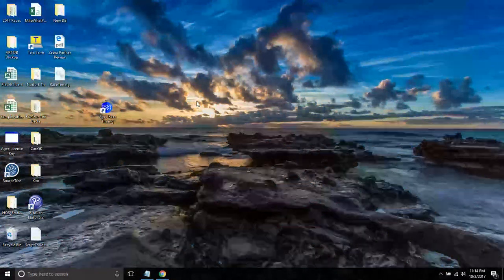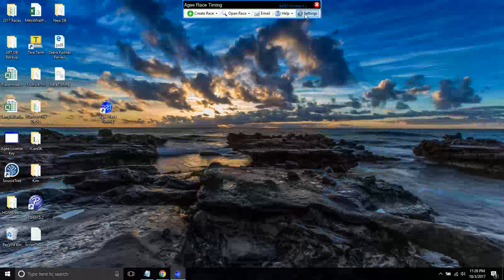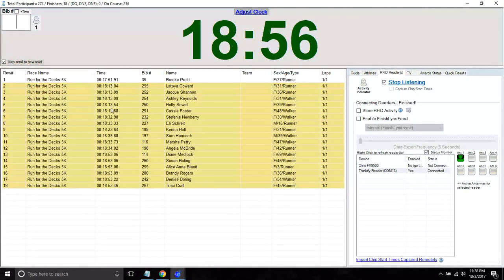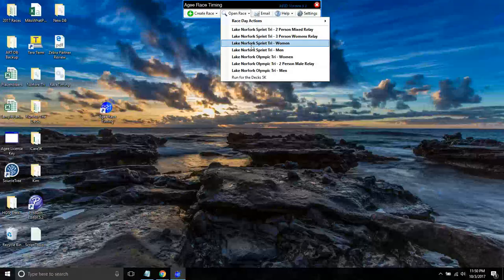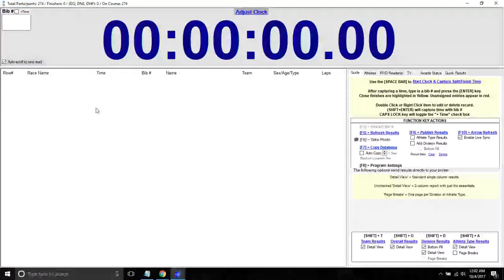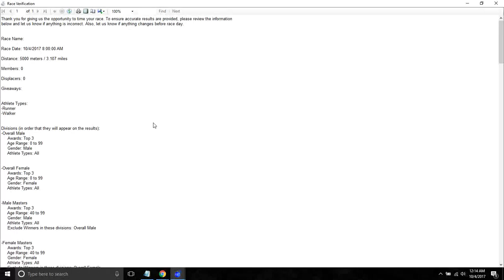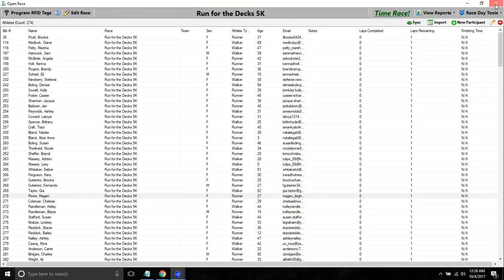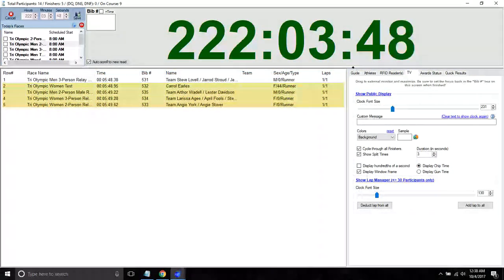ART Software - New User Training Video